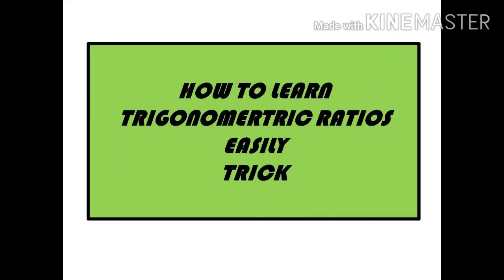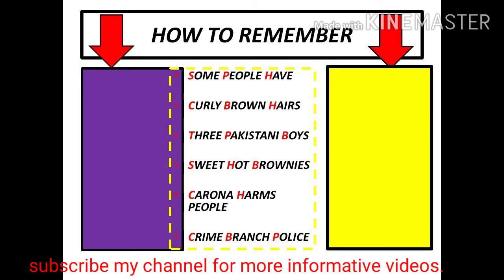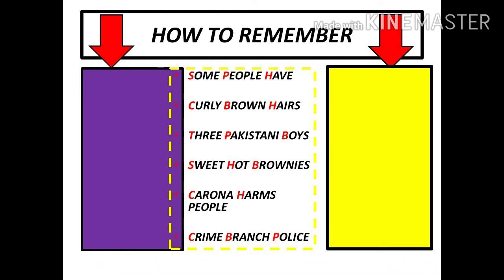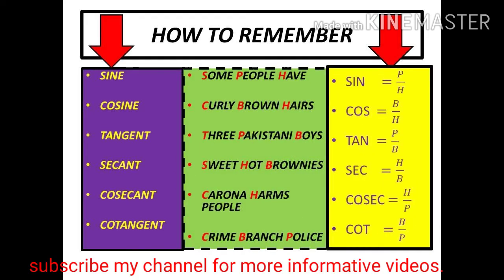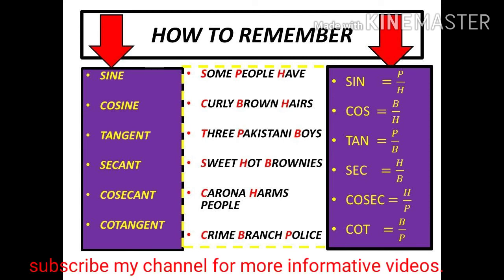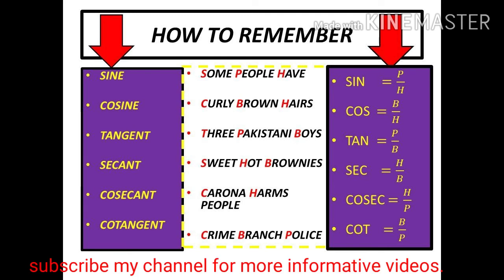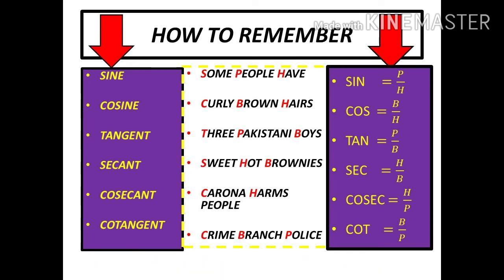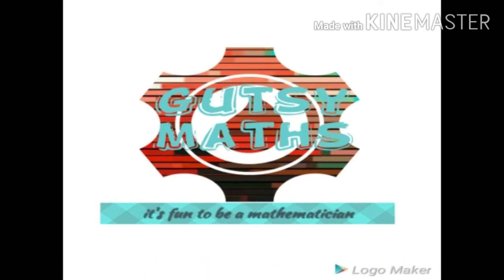Tricks to learn trigonometric ratios.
GUTSY MATHS  CREATED THIS VIDEO FOR THOSE WHO HAVE DIFFICULTY TO MEMORIZE THE BASIC TRIGONOMETRIC RATIOS.BY USING THE FUNNY SENTENCES WE CAN LEARN THE TRIGONOMETRIC RATIOS.
SO KEEP TRYING👍👍👍👍👍👍👍👍👍😉